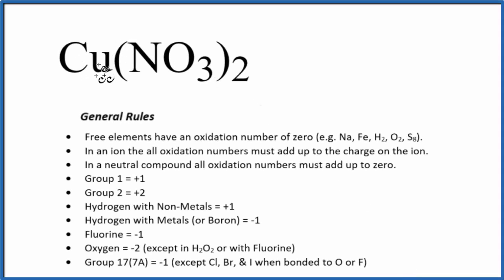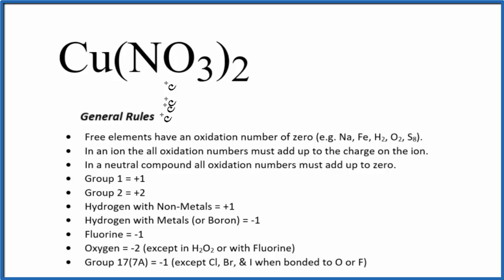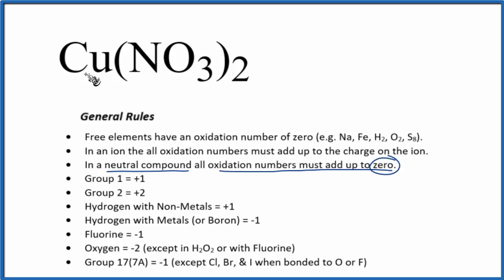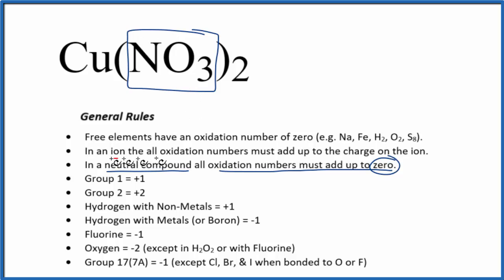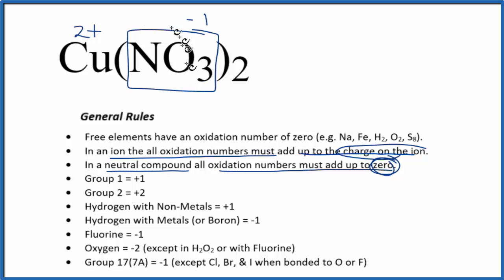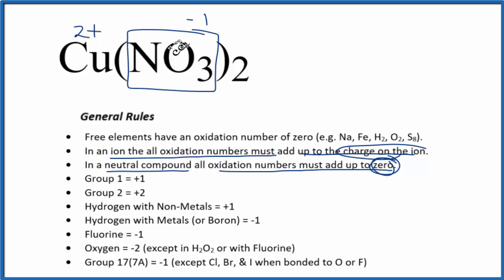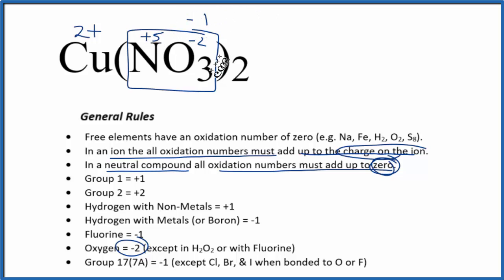How to find the Oxidation Number for Cu in Cu(NO3)2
To find the correct oxidation state of Cu in Cu(NO3)2 (Copper (II) nitrate), and each element in the compound, we use a few rules and some simple math.

First, since the Cu(NO3)2 doesn’t have an overall charge (like NO3- or H3O+) we could say that the total of the oxidation numbers for Cu(NO3)2 will be zero since it is a neutral compound.

Here it is bonded to element symbol so the oxidation number on Oxygen is -2. Using this information we can figure out the oxidation number for the element Cu in Cu(NO3)2.